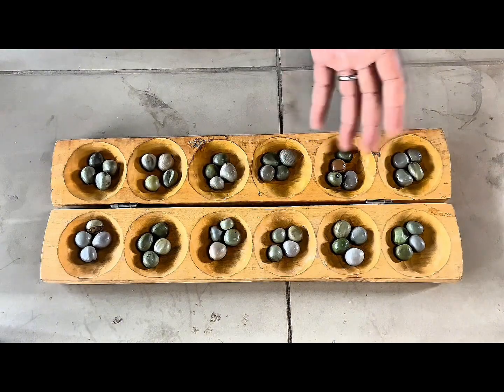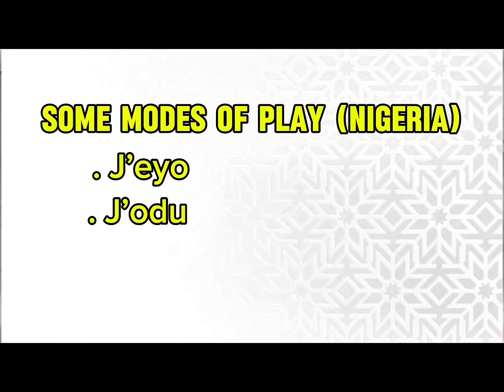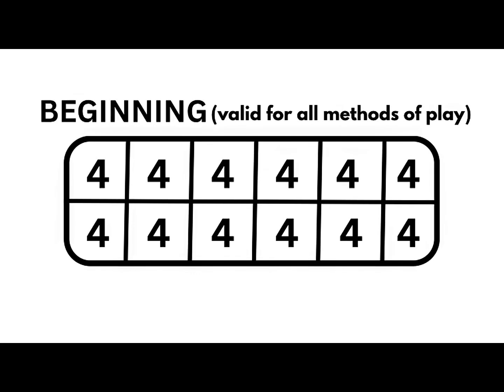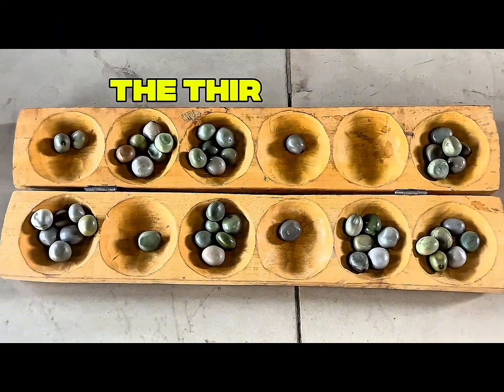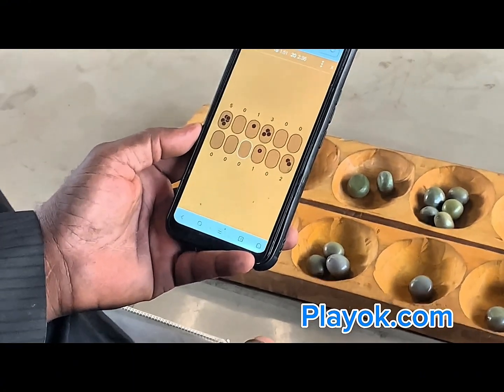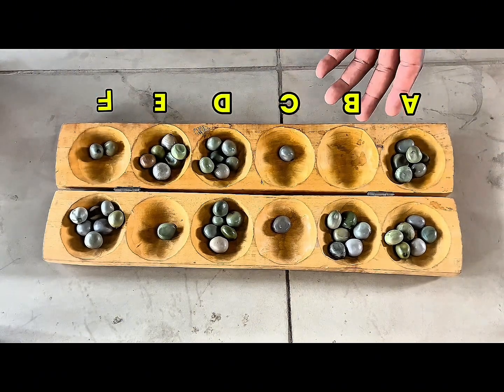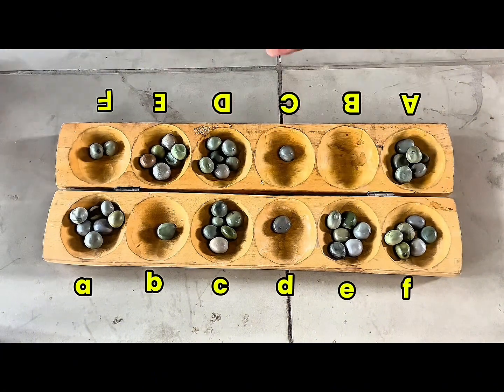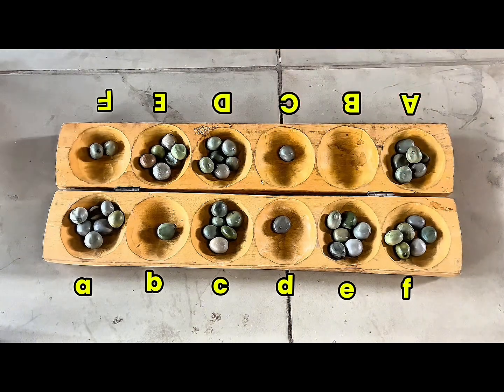How to annotate Ayo games.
As with music, dance and other temporal events, annotation enables a temporal process to be preserved for people who may not have experienced the process live as well as for posterity .

Here is such a process designed for use with all six-a-side version of the Mancala family.

Aside from reliving the experience both by audience that witnessed it and those who did not, any temporal process  preserved in this manner can then be analysed by practitioners and scholars for strategy and thought patterns.